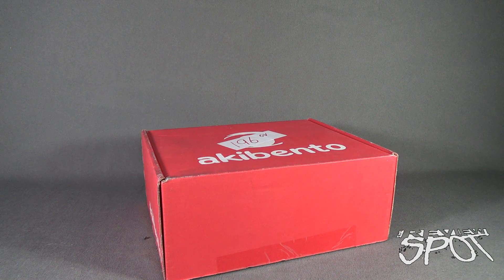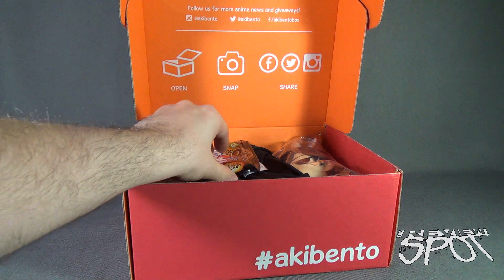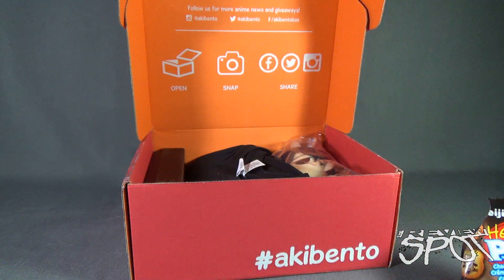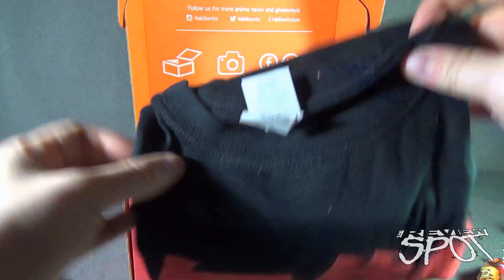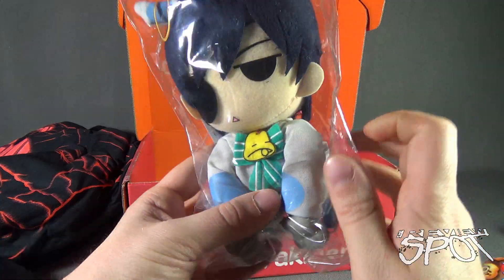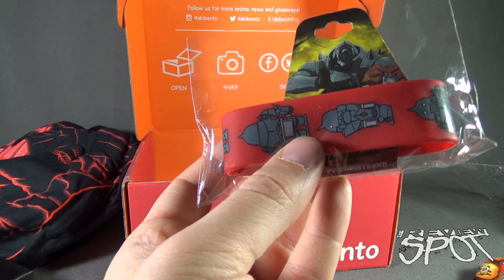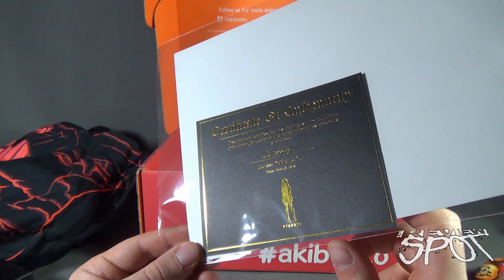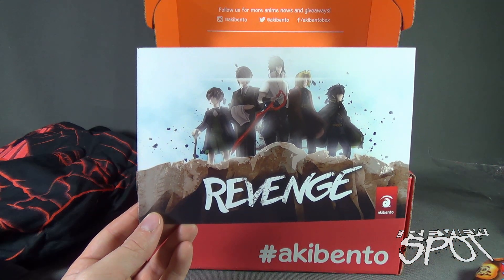Subscription Spot - Akibento April 2016 "Revenge" Subscription Box UNBOXING!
On today's Spot, we'll be having a look at the Akibento April 2016 "Revenge" Subscription Box

6975 Meadowvale Town Centre Circle
Suite #196
Mississauga, Ontario
Canada
L5N 2V7

and